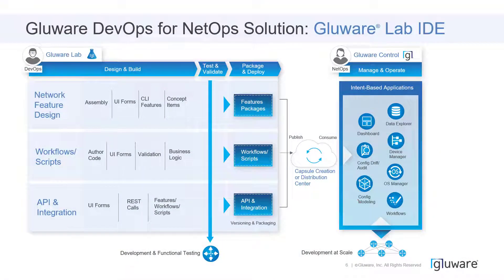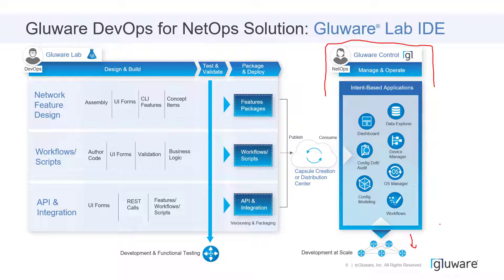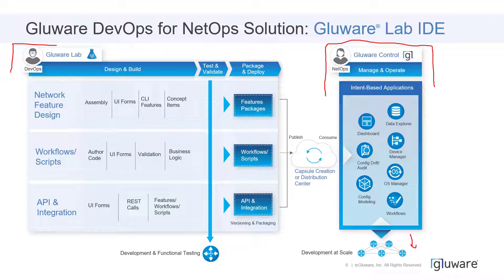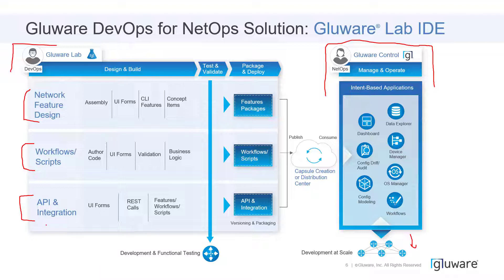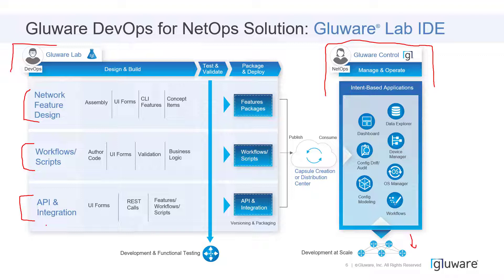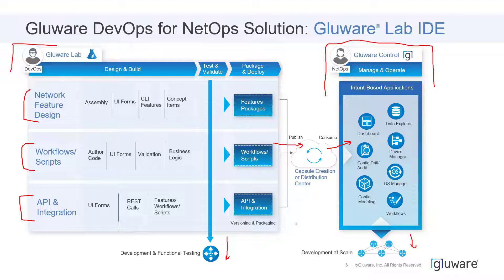Gluware Lab Control Integration Highlight Video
This video provides a quick overview of the Gluware Lab and Control integration highlighting how network automation can be easily extended, integrated and customized.